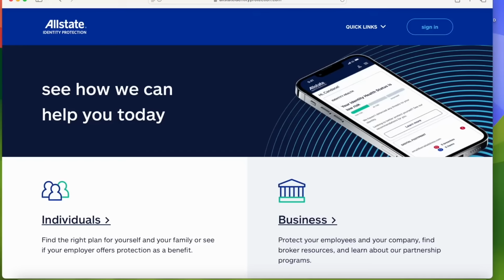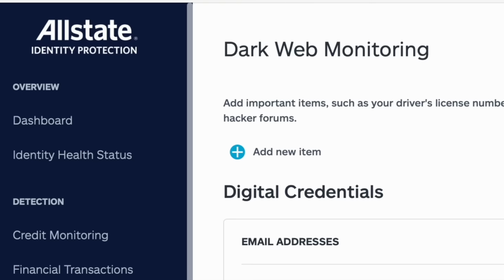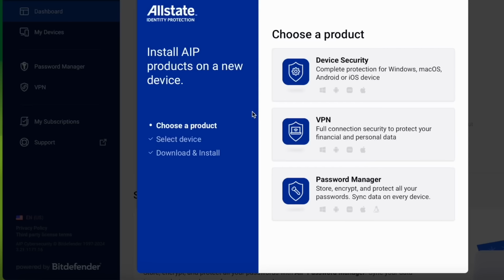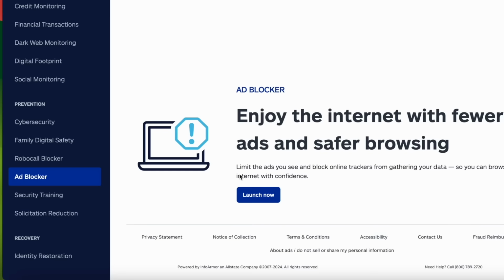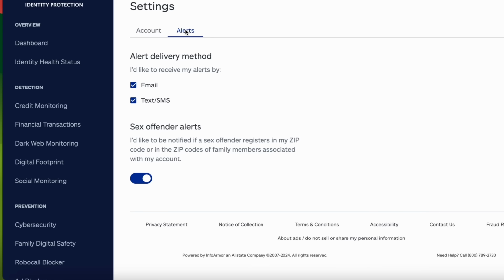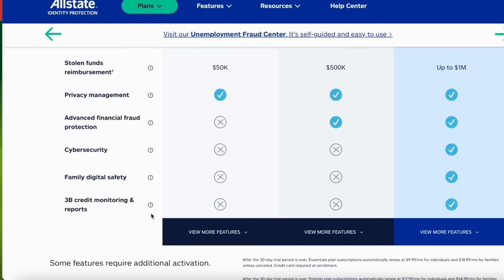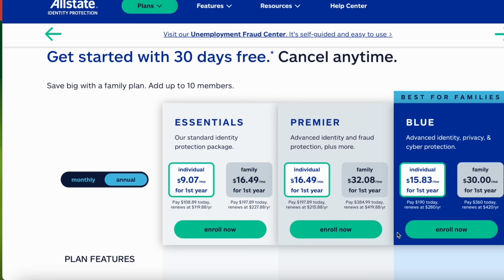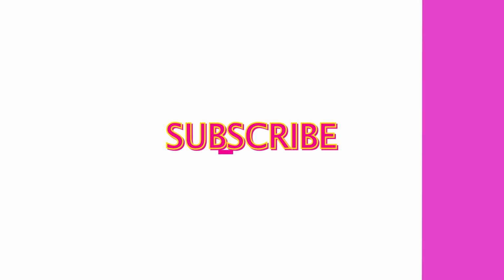AllState Identity Protection And Restoraration REVIEW -- Cheaper than LIFELOCK?!?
(Ironically life locks’ website asks about cookies: collecting and perpetuating my digital footprint when its purpose is to curb that sort of thing!_)

Thank you for your support and we hope you enjoy the reviews!!